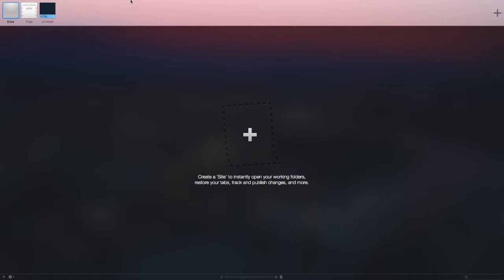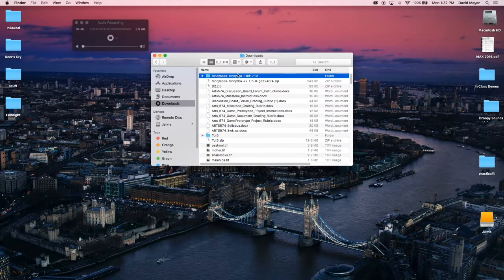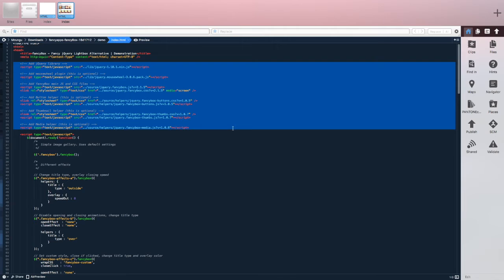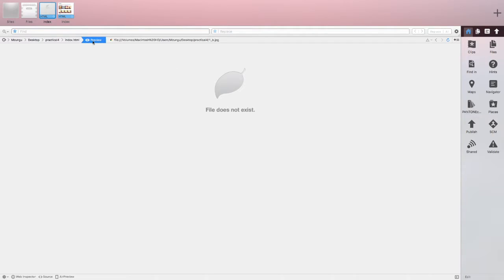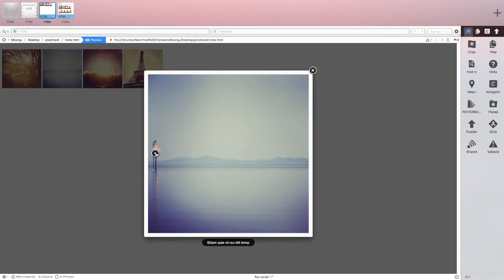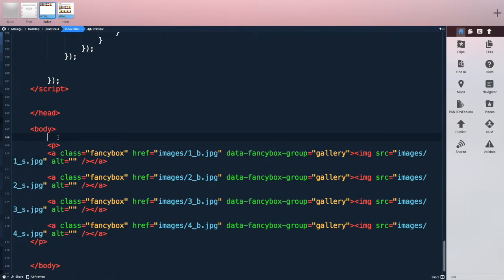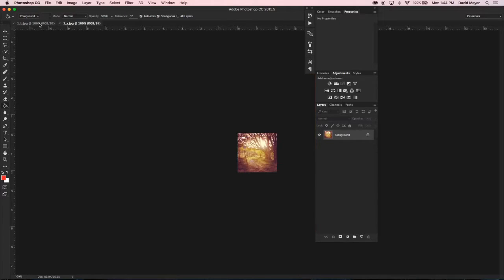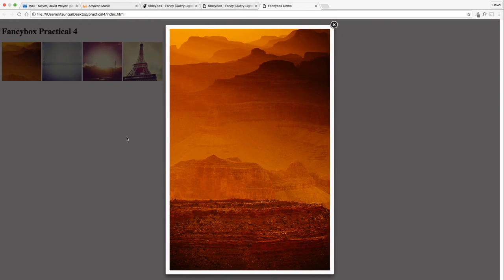Fancybox Guided Tutorial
How to install Fancybox into a basic HTML site.